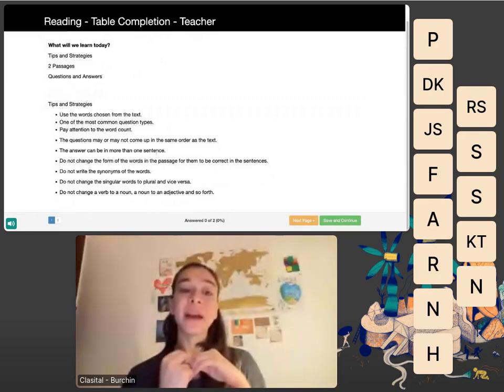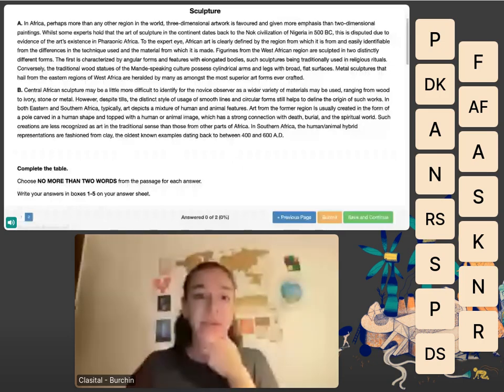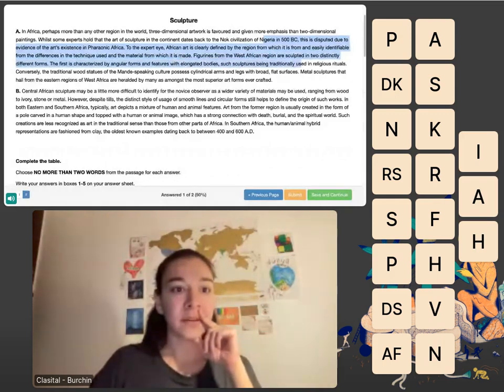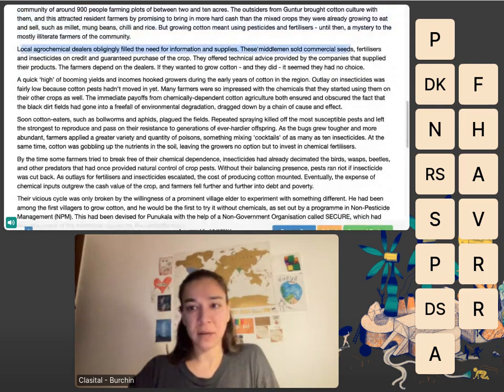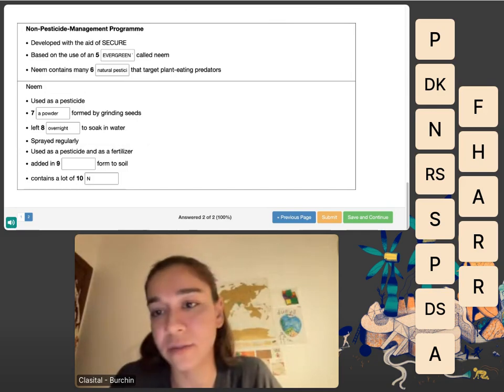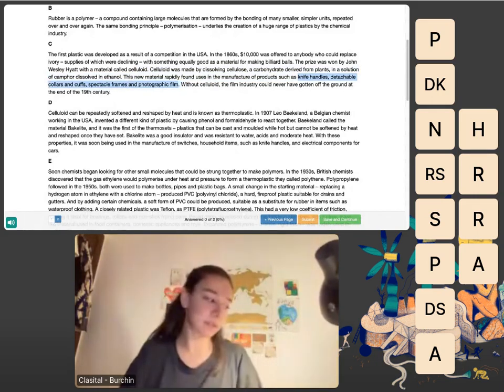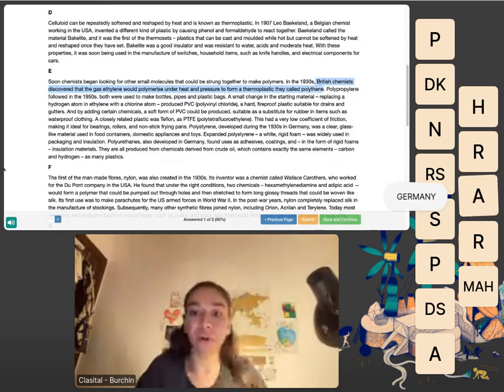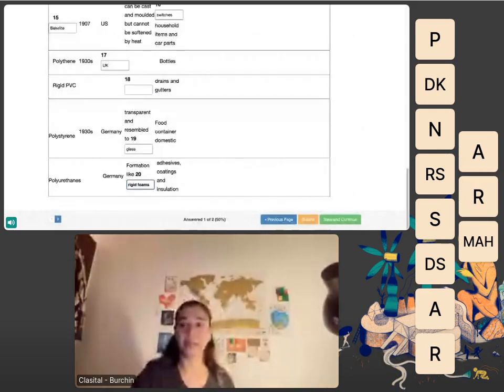IELTS Academic Reading | Table Completion | FREE Live Lesson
In these FREE IELTS Academic Live Lesson recordings, our tutor Ms Cenk teaches IELTS Academic Reading "Table Completion" question type.

- to identify the table completion question type,
- what you are expected to do for the table completion questions,
- skim, scan and focus on the target material in the reading passages.

This lesson was recorded on September 29, 2022.